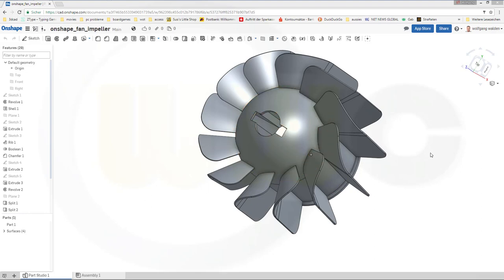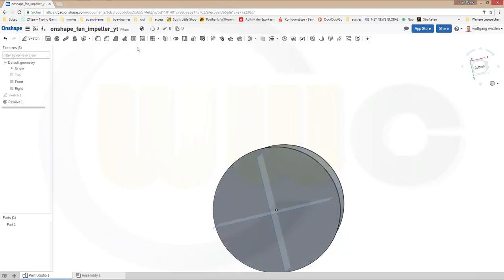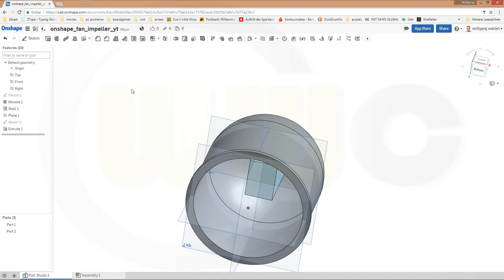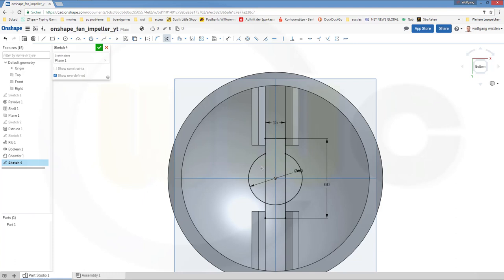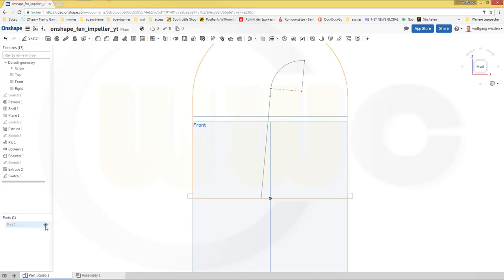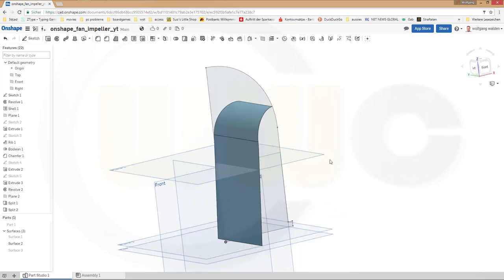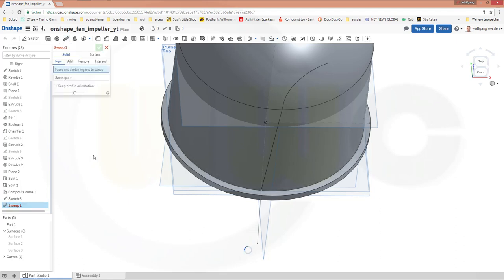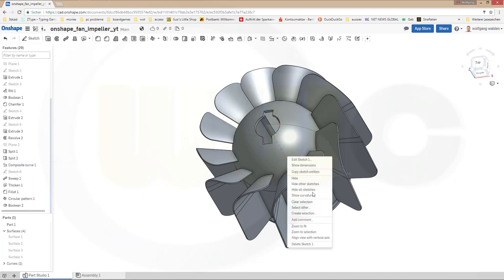Userwish - Fan-Impeller - Onshape Training - Part Design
As I couldn´t find a "project" command I had to do it differently - enjoy!